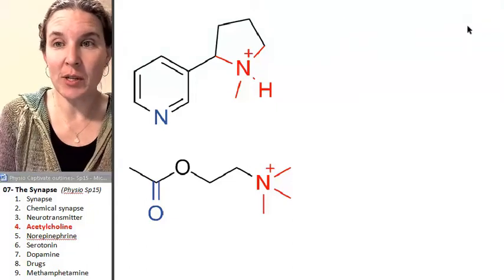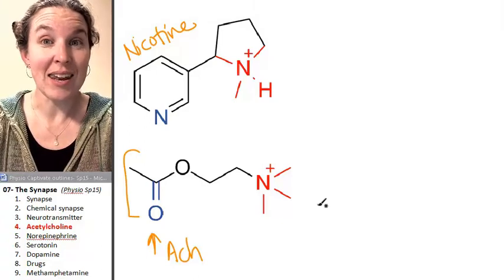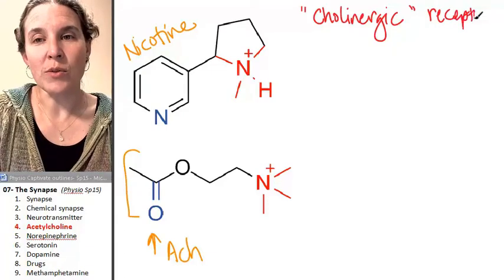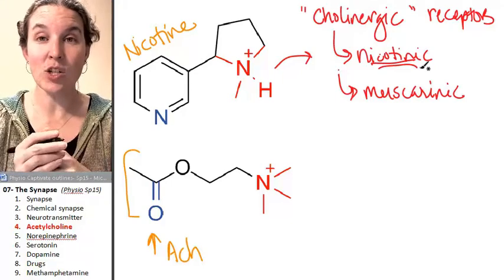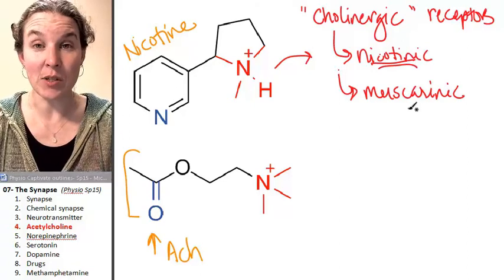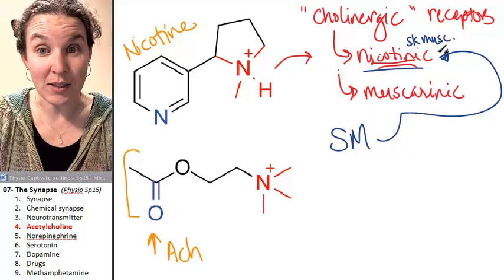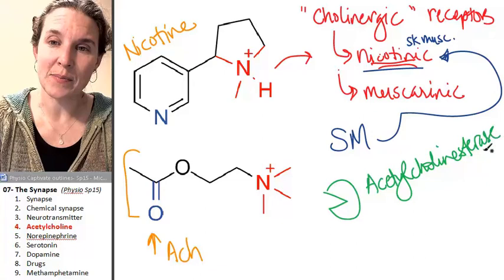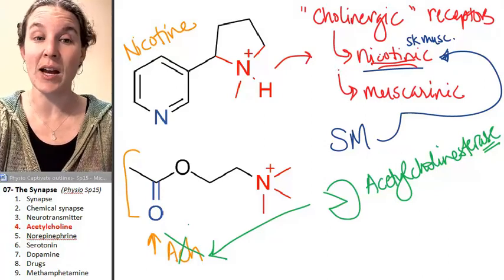Synapse 4- Acetylcholine